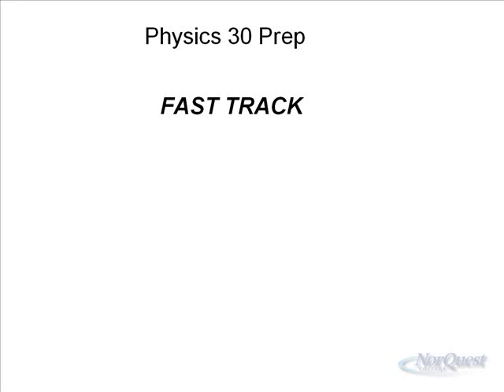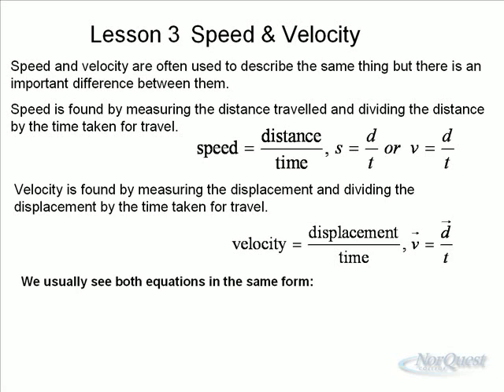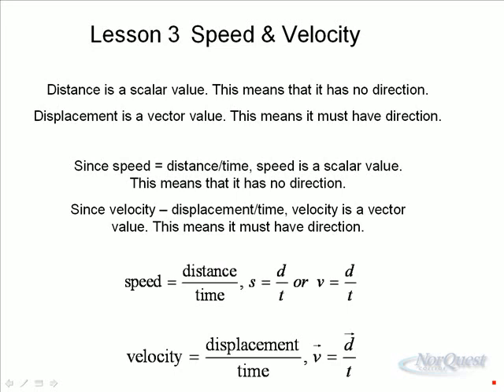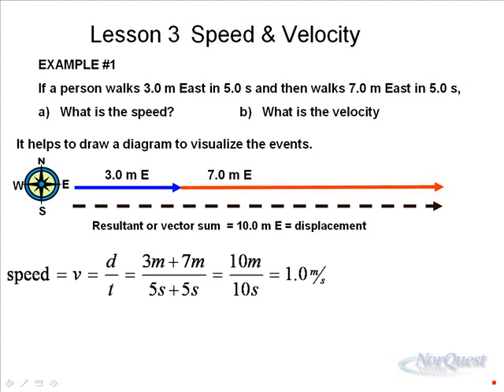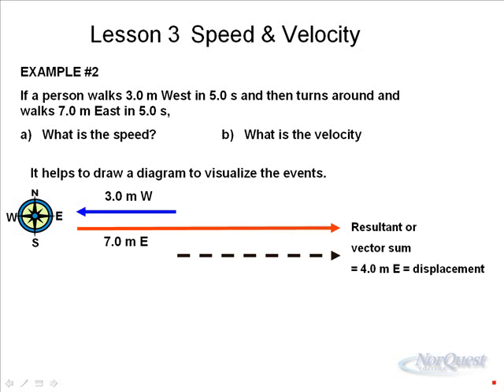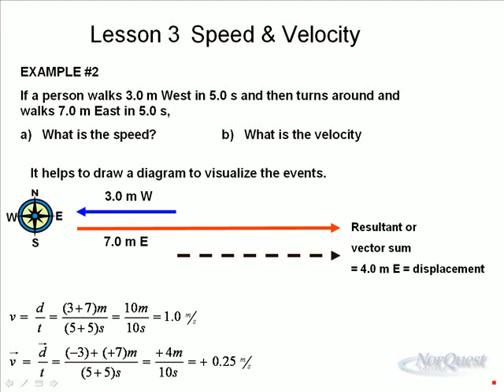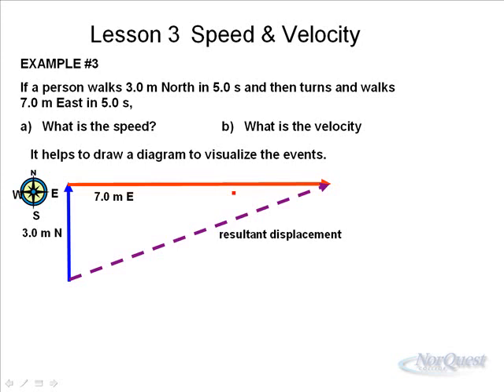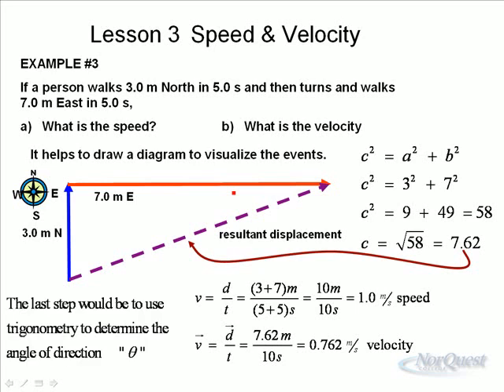Physics 30 Prep U1L3 Lesson: Speed, Velocity, Position-Time Graphs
Review of graphing for Physics